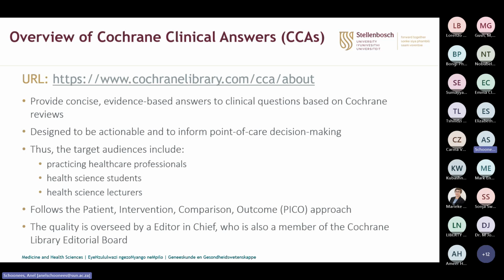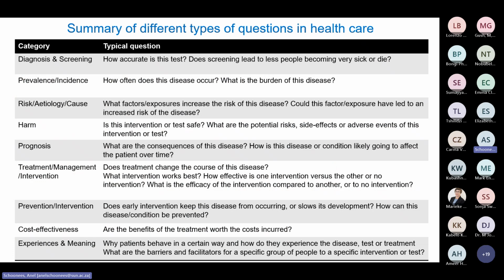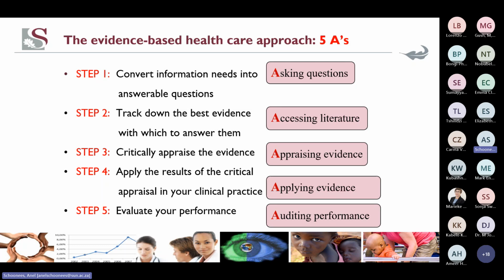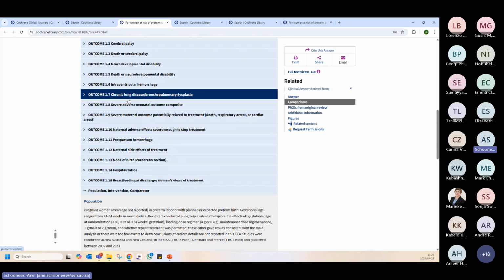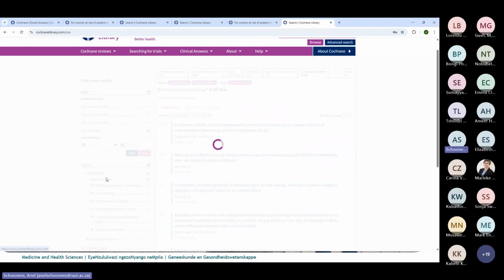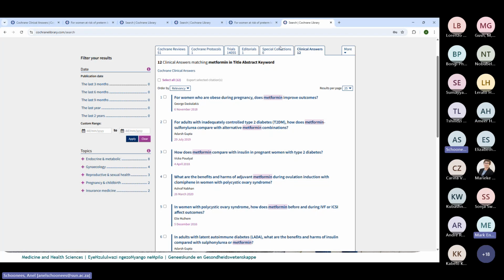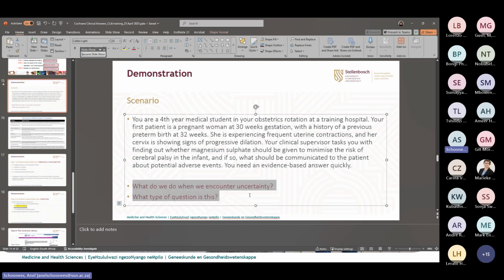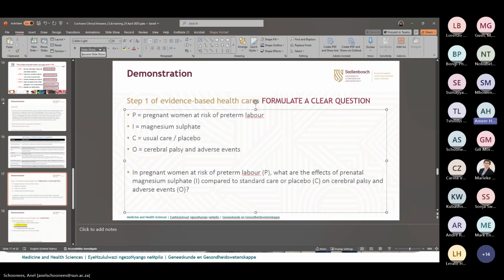Exploring Cochrane Clinical Answers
Drawing from the Cochrane Library, this webinar explores Cochrane clinical answers.